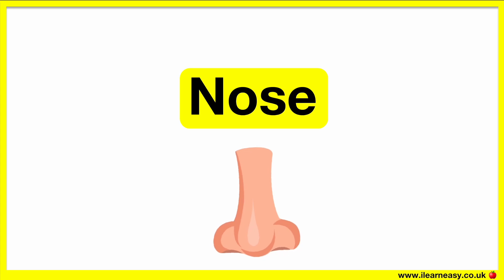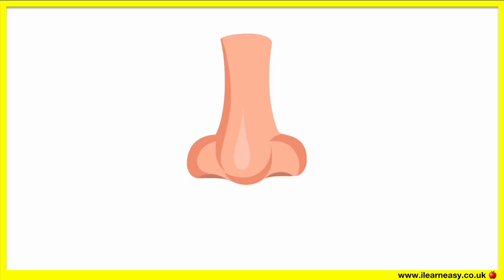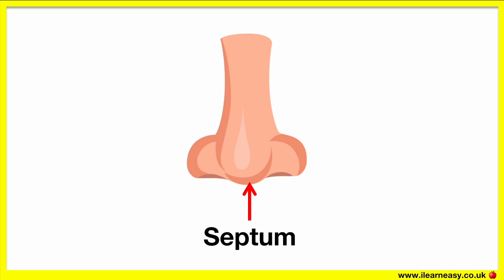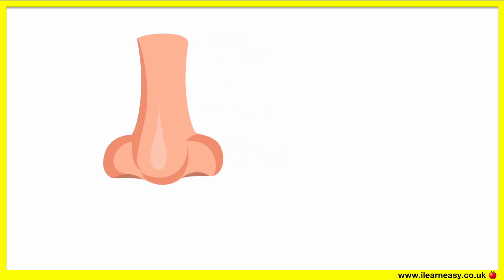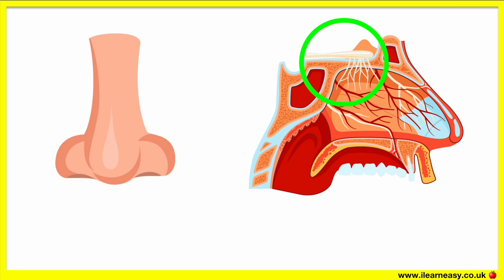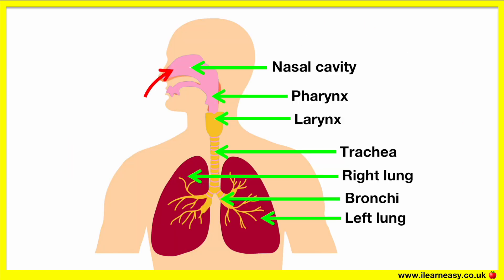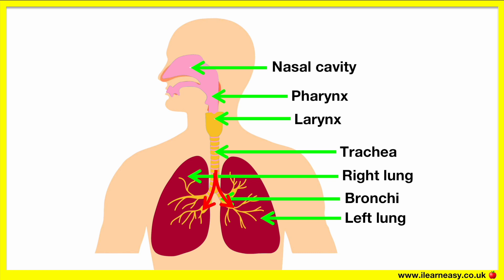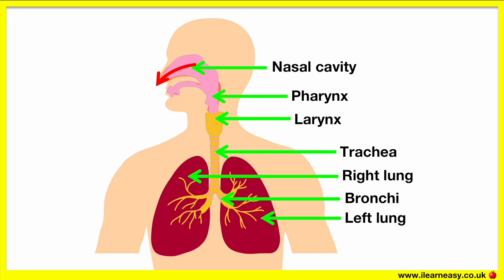How our nose works? 👃 | Human nose anatomy | Easy learning video | 5 senses